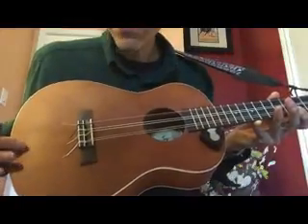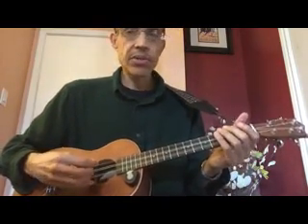Baritone Tres Ukulele - Tres Conversion of Baritone Ukulele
I just became interested in learning how to play the Cuban Tres and was looking for an instrument but found there is not much of a selection available.  Amazon, Musician's Friend and other musical instrument suppliers all carry a standard tres made in Mexico and from reading the comments received average reviews.

I have been playing the ukulele mainly now for quite a while and have gotten used to the smaller scale.  I had converted an old parlor guitar into a tres but wasn't comfortable with the fret distance and string spacing. So, I thought, why not try and convert a baritone ukulele into a tres, and this is how it turned out.  I'm pleased with it for what I need it for and learned a few things in the process.